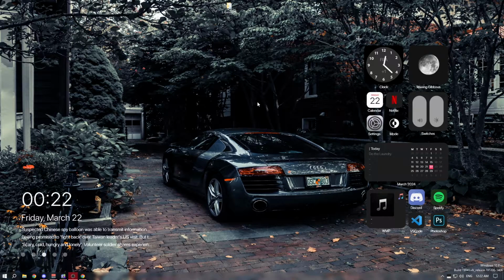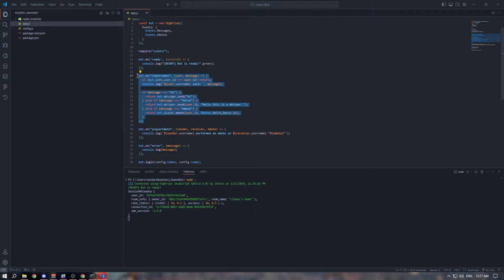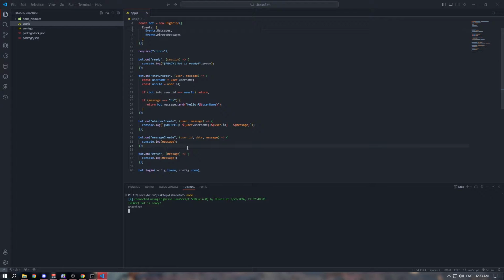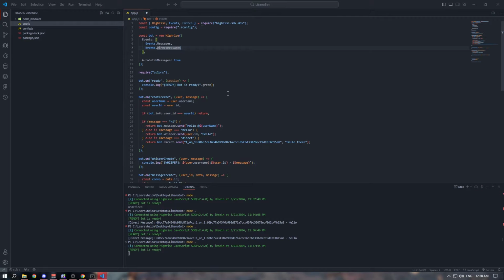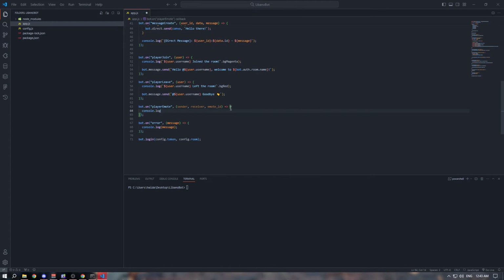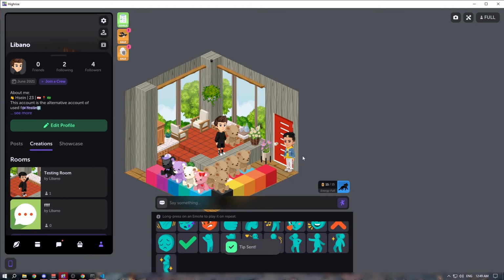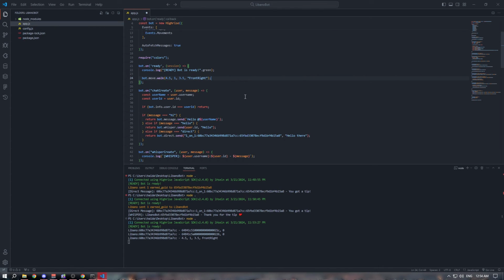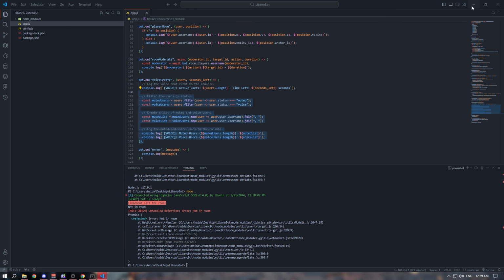Create Your Own Highrise Bot in JavaScript (2024) Episode Two: Bot Events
Chapters:
0:00 Introduction
2:10 Ready
5:00 Message
15:50 playerJoin
19:22 playerLeave
20:57 playerEmote
22:39 playerReact
25:31 playerTip
28:56 playerMove
32:37 roomModerate
36:18 voiceCreate
37:31 Outro